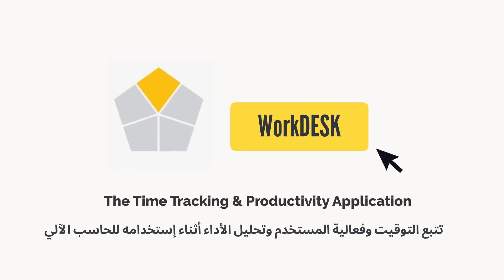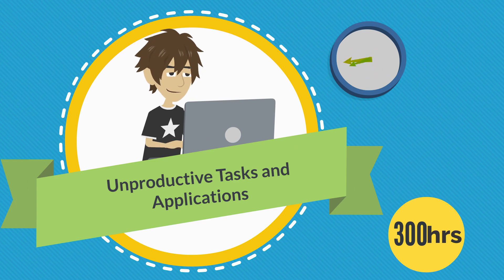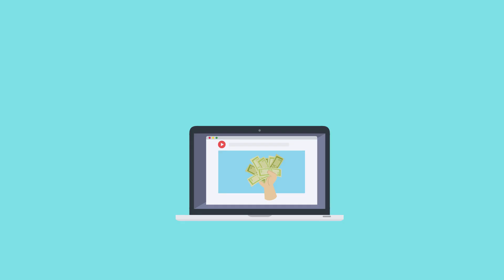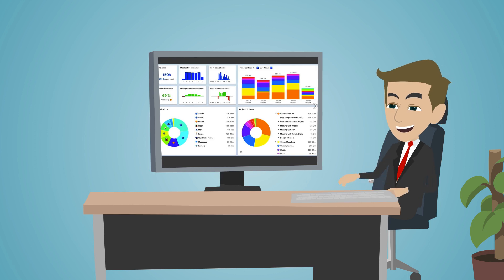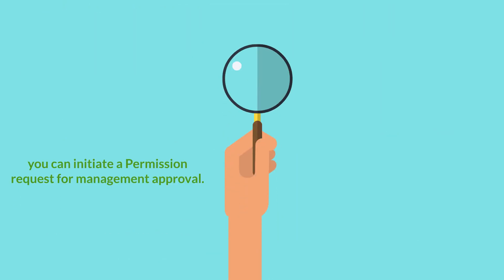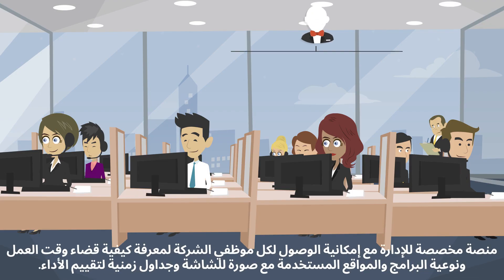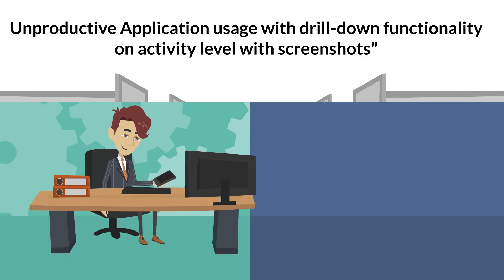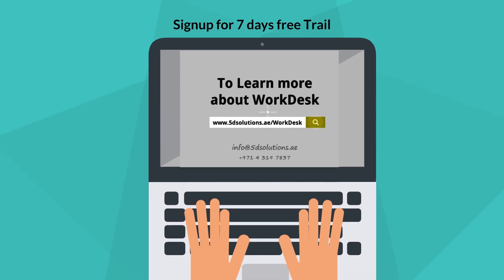WorkDesk Application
The Time tracking and Productivity Application

Real-time tracking software for teams to optimize the productivity of your team and keep track of your projects with the quick and safe time monitoring app

Did you know that employees waste up to 8 hours a week on work-unrelated tasks/applications? Stop losing money on unproductive work habits.

Get WorkDesk - With Latest Deal!

➡ Monitor Daily Activities
➡ Tracks Application usage
➡ Permission Request for Missing Slot
➡ Manage Employee Basic Detail & Absence Calendar
➡ Access on Desktopand Mobile

for products and services.